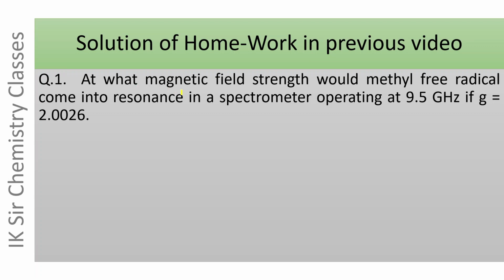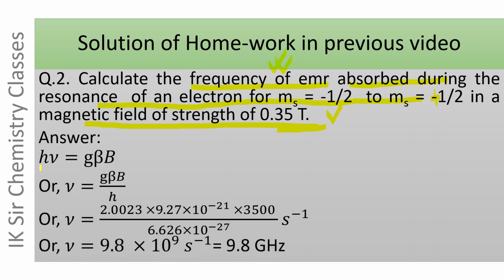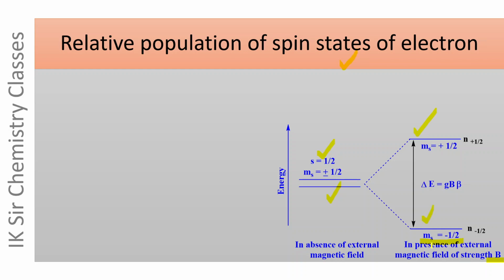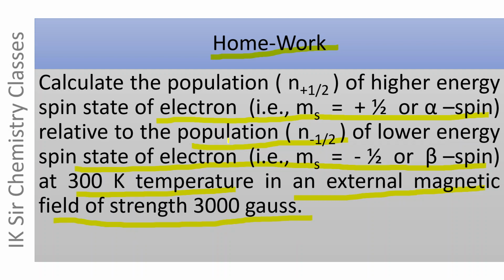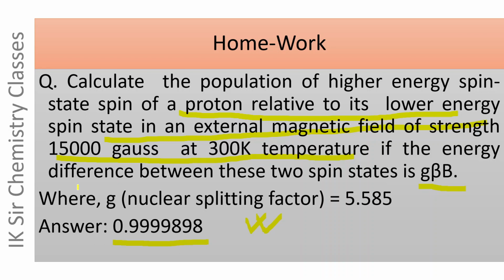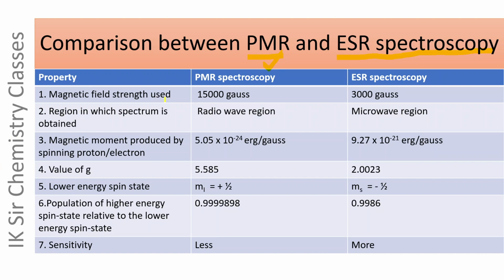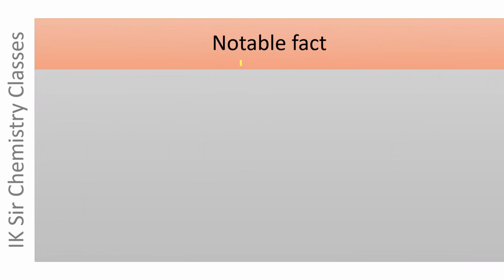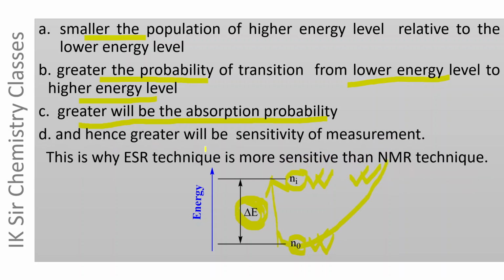ESR Spectroscopy Lecture - 3